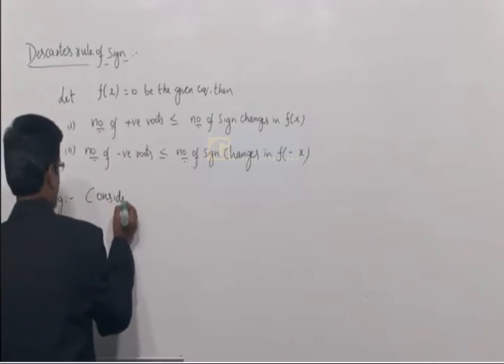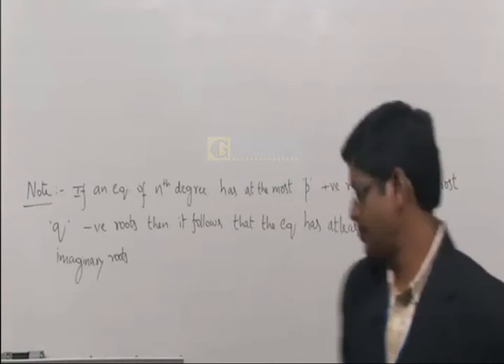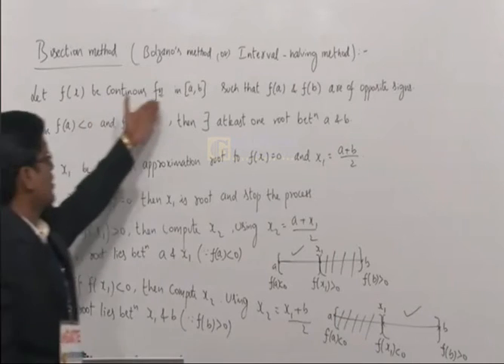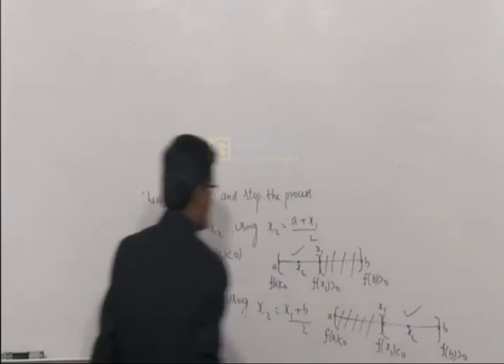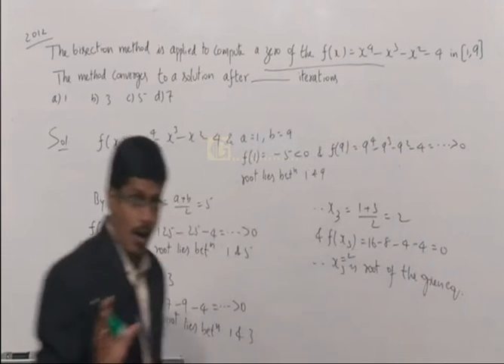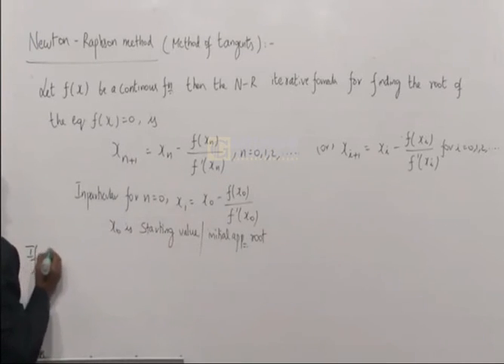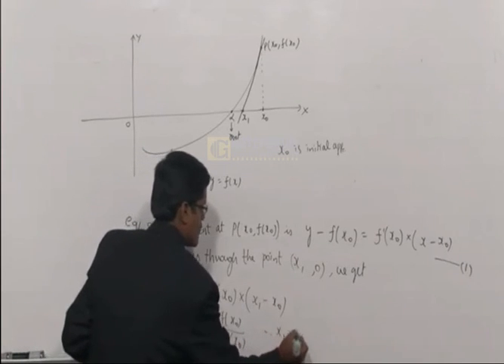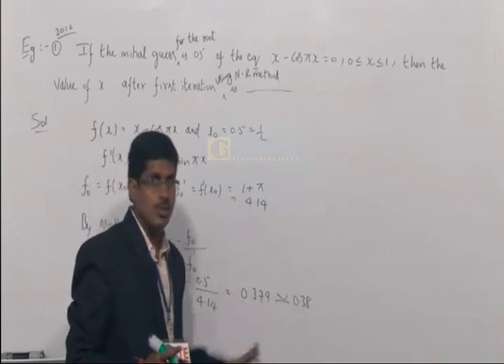3.2 Numerical Methods